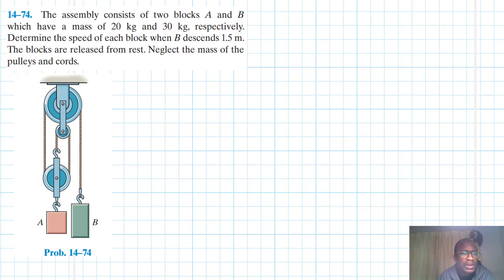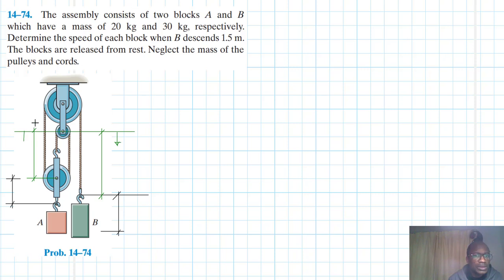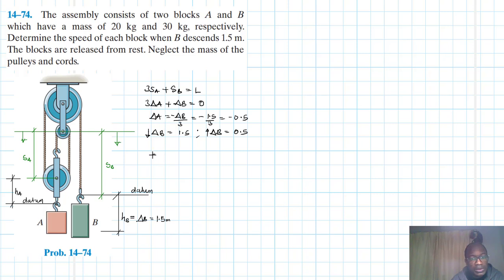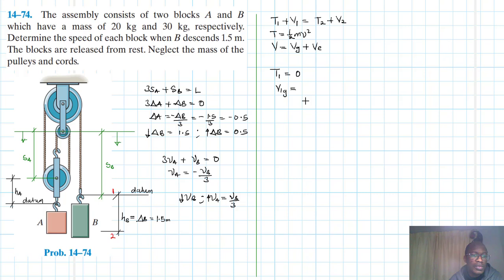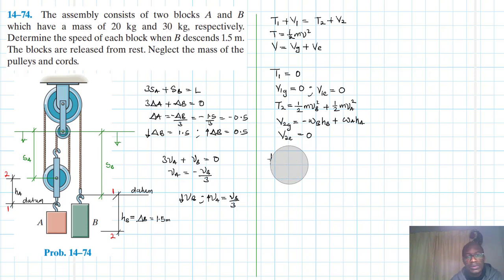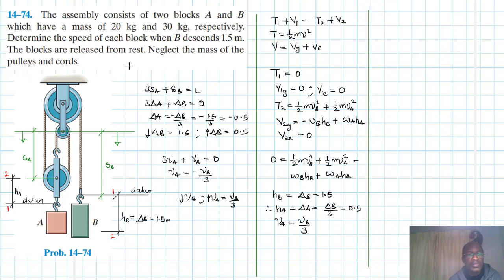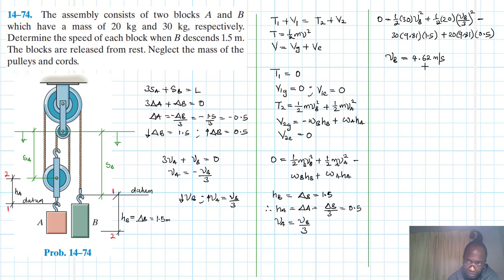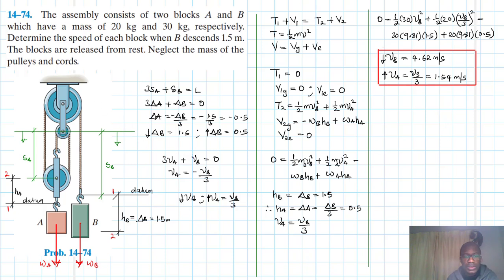14–74 Kinetics of a Particle: Work and Energy (Chapter 14: Hibbeler Dynamics) Benam Academy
PROBLEM: 14–74
14–74. The assembly consists of two blocks A and B which have a mass of 20 kg and 30 kg, respectively. Determine the speed of each block when B descends 1.5 m. The blocks are released from rest. Neglect the mass of the
pulleys and cords